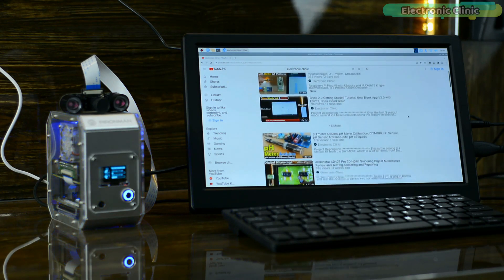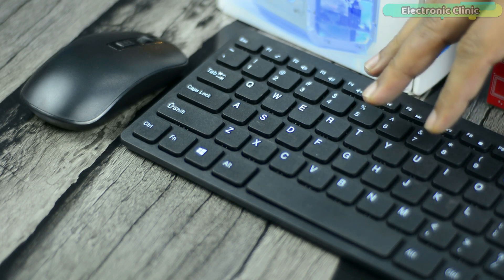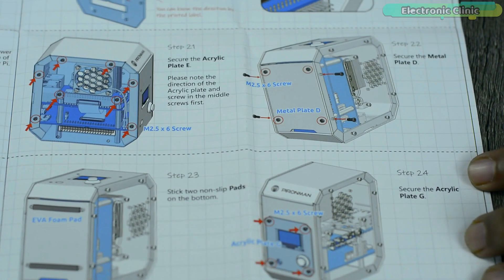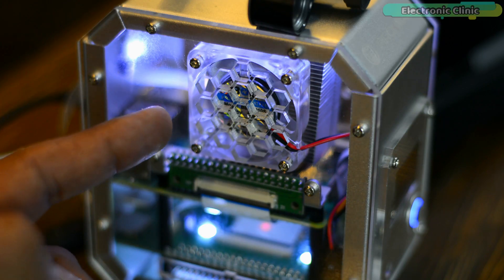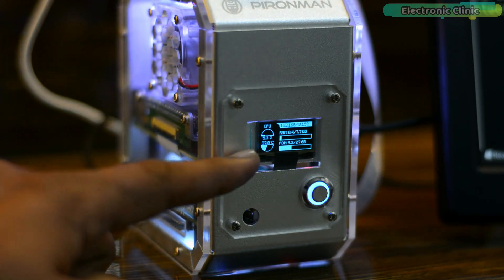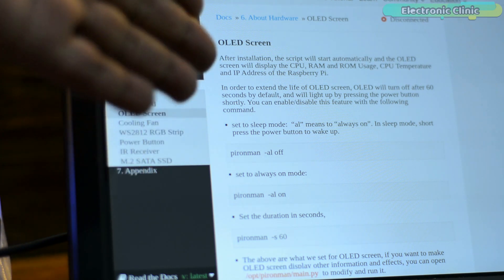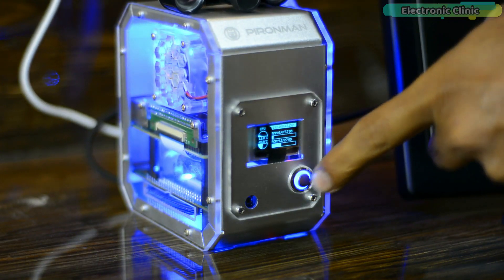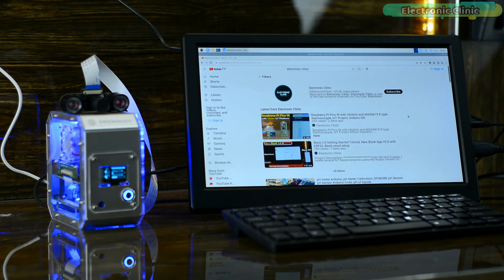Raspberry Pi Computer Build, Raspberry Pi 4 8GB Gaming Mini PC, Smallest PC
World’s Smallest Raspberry Pi Computer Build, Raspberry Pi 4 8GB Gaming Mini PC, Smallest PC

Project Description:
In today’s episode, I am going to build the World’s smallest Raspberry Pi Computer using the Raspberry Pi 4 Computer Model B with 8GB RAM. There are also some other variants of Raspberry Pi 4 available, depending on how much RAM you need, 1GB, 2GB, 4GB, or 8GB. I selected the 8GB variant because I want my smallest PC to be powerful enough to play games and perform image processing tasks without any issues.

I will put this Raspberry Pi 4 Computer into this Pironman Cyberpunk Case. This is SunFounder’s customized Mini PC Kit for Raspberry Pi.

And this is the SunFounder’s All-in-One 13.3” FHD 1920 x 1080 Portable IPS Monitor which I am going to use with my Raspberry Pi Mini PC. This is also compatible with Xbox 360, PS3, PS4, etc. I already have a separate video on this; I will add a link in the description if you want to know more about this Portable IPS Monitor.

I am also very thankful to SunFounder for sending me this wireless keyboard and mouse. For the image processing I will be using this Night vision camera.

Amazon & SunFounder Purchase links:
Raspberry Pi 4 Model B with 8GB RAM

Pironman PC Kit

Full HD Portable IPS Monitor for Raspberry Pi

Power Supply for Raspberry Pi 4

raspberry pi 4 noobs preloaded micro sd card

Other must-have Tools and Components:

Arduino Uno, Nano, Mega, Micro "All types of Arduino Boards":

Top Arduino Sensors:

Top Oscilloscopes

Variable Supply:

Digital Multimeter:

Top Portable drill machines:

Jumper Wires:

3D printers:

CNC Machines:

Electronics Accessories:

Hardware Tools: